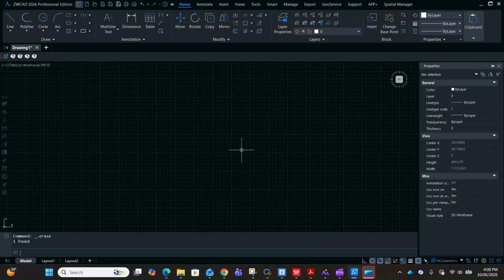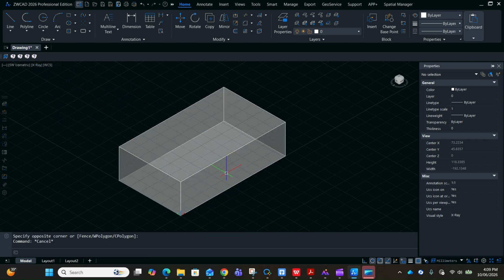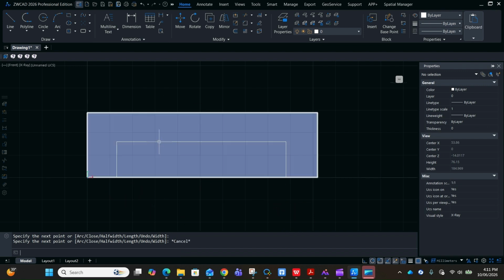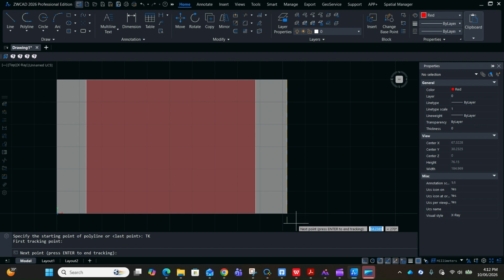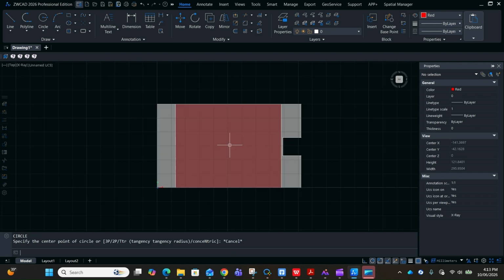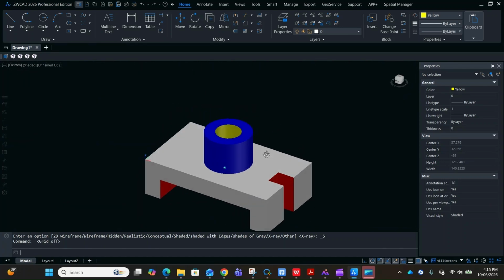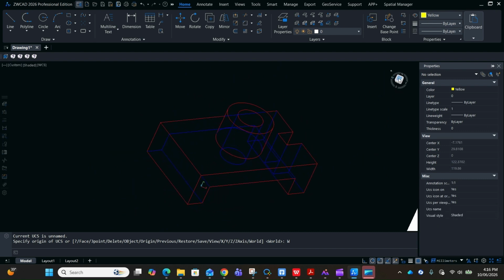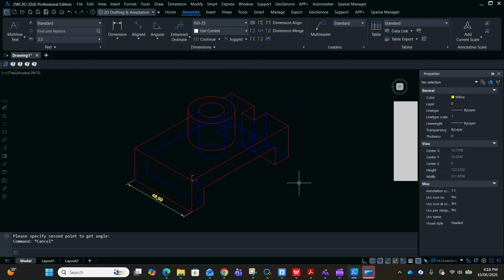How to use flatshot to generate isometric drawings from 3D models in ZWCAD?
You will learn to use 3D commands in ZWCAD and understand to generate isometric drawings from 3D models in seconds.